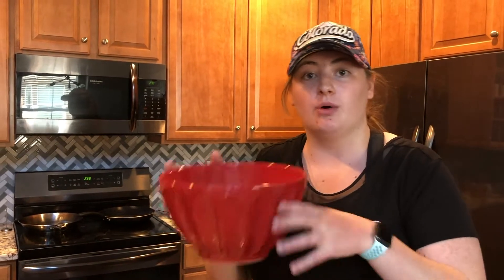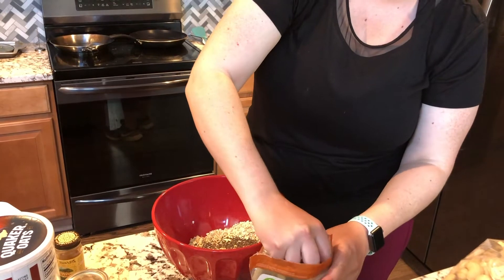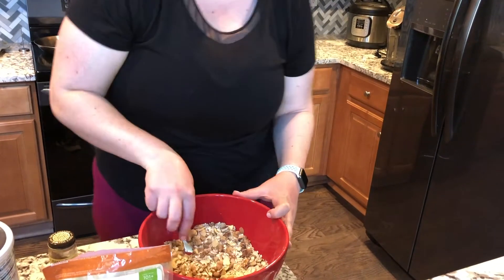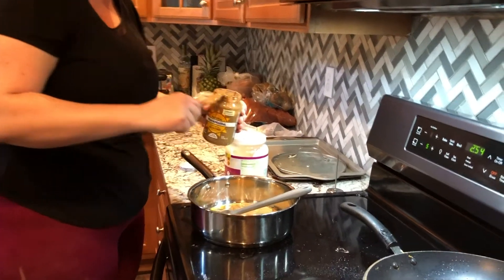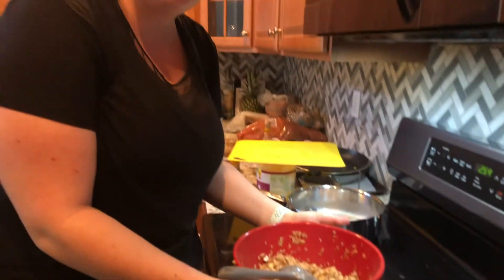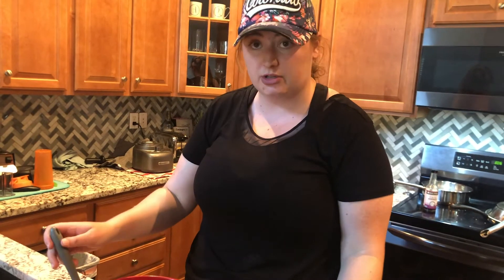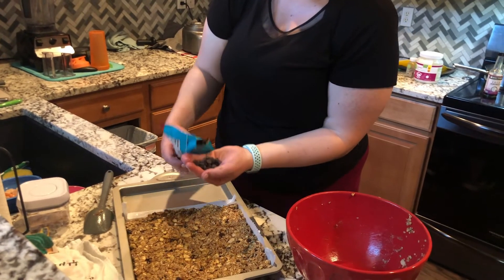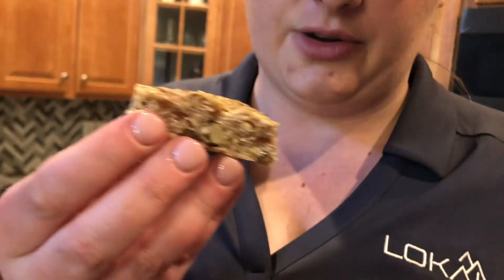HOMEMADE GRANOLA BARS - Recipe and Instructions for your own healthier version of granola bars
How to make your own granola bars at home! Store bought granola bars are delicious yes, but they have so many unnecessary ingredients and not enough of the goods! Here is my recipe that I have been using to make my own delicious granola bars at home!

2 cups of quick oats
1/2 cup sliced almonds
1/2 cup cashews
1/4 cup walnuts
1/4 cup hazlenuts
2 TBSP Chia Seeds
1/2 cup unsweetened, toasted coconut flakes
1 tsp cinnamon
pinch of salt
1/4 cup coconut oil
1/4 cup almond butter
1/4 cup honey
3-5 dates
1/2 cup dairy free chocolate chips

Combine all the dry ingredients except the chocolate chips, salt and cinnamon to a large bowl. In a saucepan on medium heat, combine the coconut oil, almond butter and honey until melted and combined.
Add to the dry ingredients and combine. Chop the dates very fine and add to the mixture. Let the mixture cool for 5 minutes in the freezer and then add chocolate chips and stir them in gently.
Move to a cake pan or cookie sheet lined with parchment paper. Press the bars into the pan and let set in freezer for about 2 hours or fridge for 3-4. Remove from pan and cut into any size shapes you would like. Enjoy! Store in the fridge so they don't get melty and fall apart.

Reana and Alex are sisters who are passionate about health, fitness, cooking, going to concerts, enjoying their beautiful home state of Colorado, and working in Marketing and Real Estate. They are currently focused on getting back into shape after neglecting a healthy diet and exercise for two years after graduating college. Join them on their journey back into great shape, travel, creating, and having a great time and being positive every day!